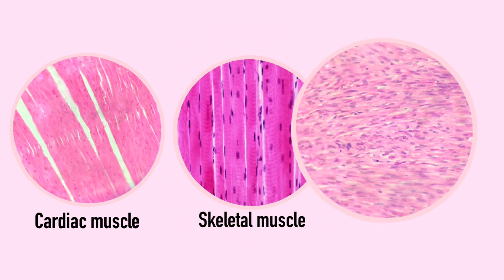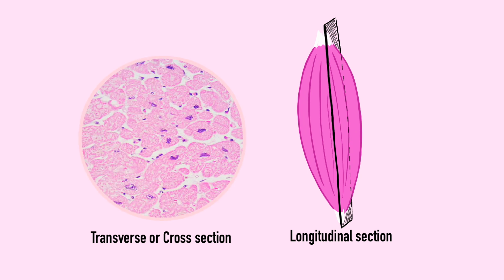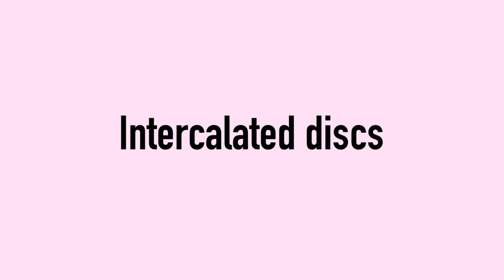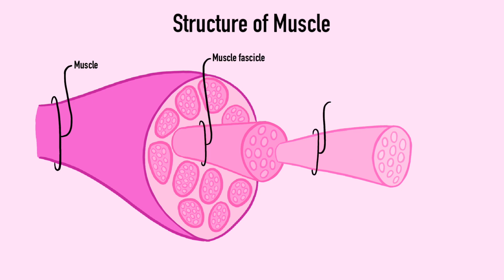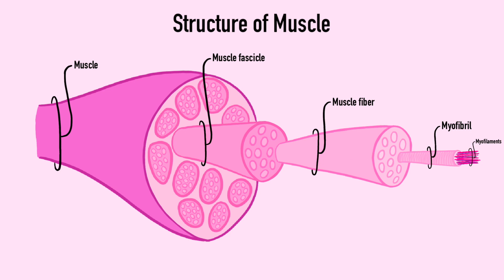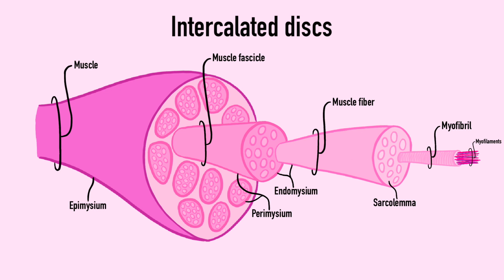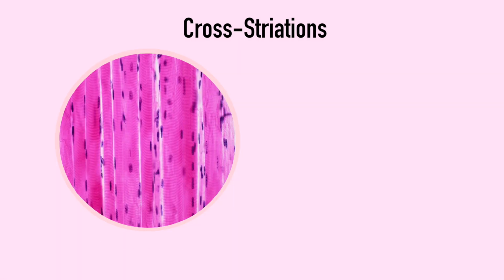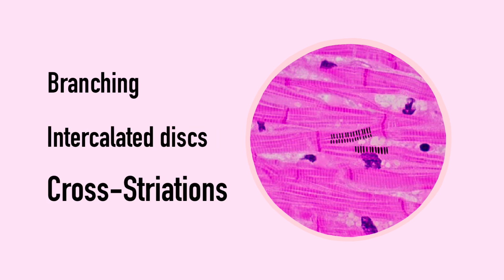Histology Cardiac muscle.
This is a quick overview of Histology of Cardiac muscle in under 5 minutes.
You will learn the distinguishing features of Cardiac muscle and be able to recognize the slide under the microscope.